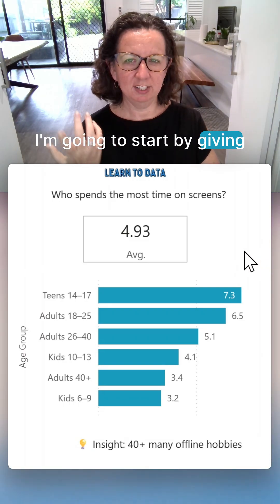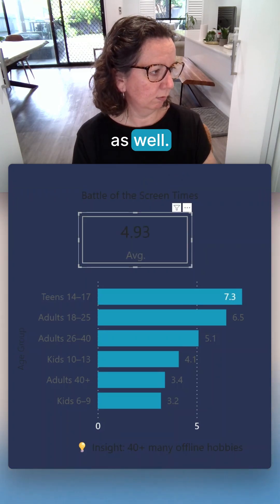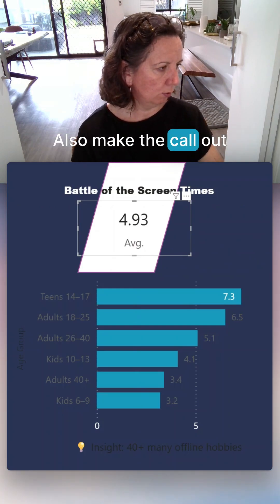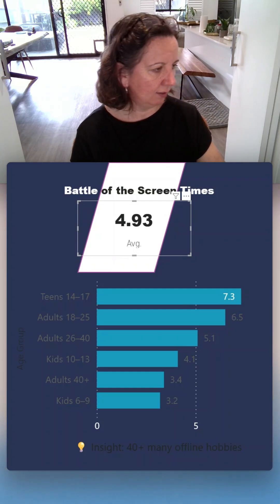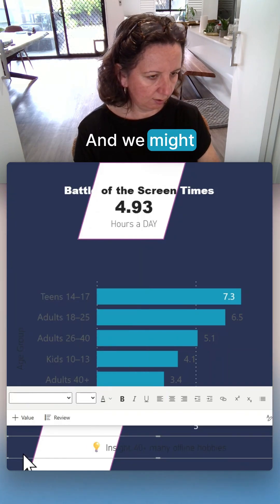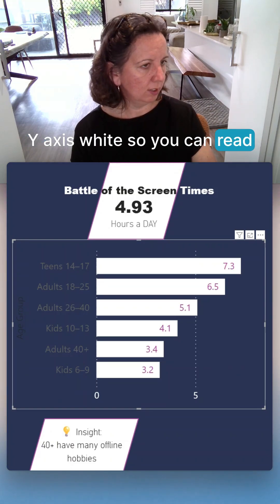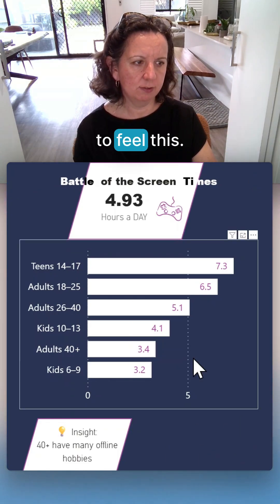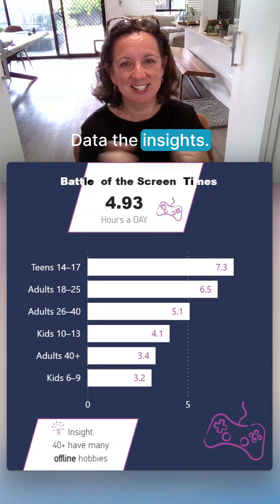Dashboard glow up - Screen time by age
Dashboard glow up 💜
Gave this screen-time dashboard a full makeover — dark theme, neon accents, cleaner hierarchy, stronger callouts, and visual cues that make the story stand out.

Tiny design changes = big insight clarity.
This week’s dataset is in my bio — try your own glow up and tag me so I can see!

There you go. Data to insights.